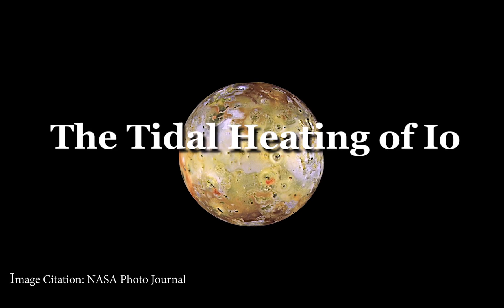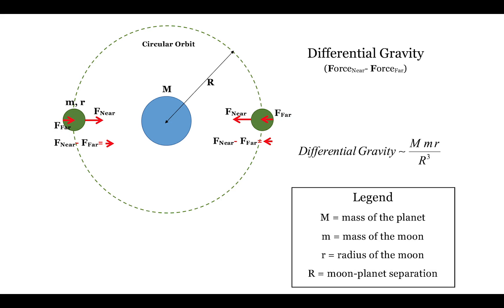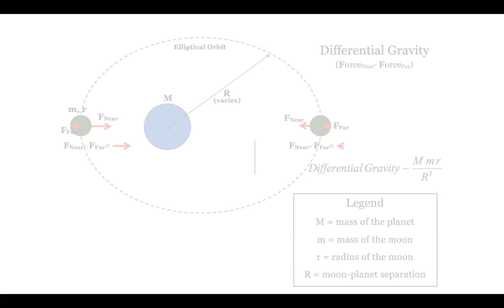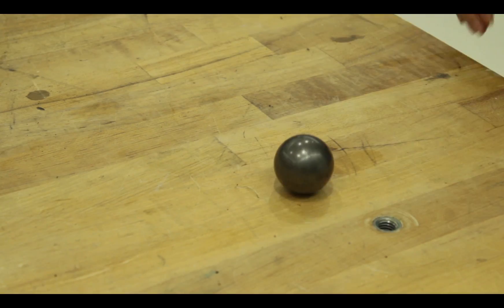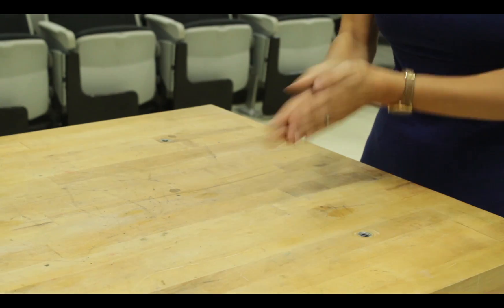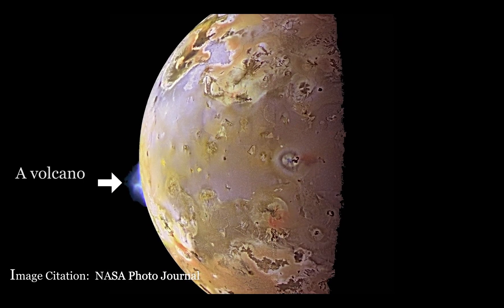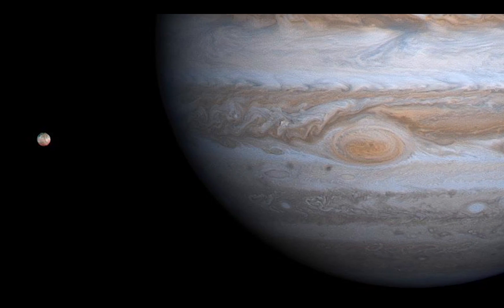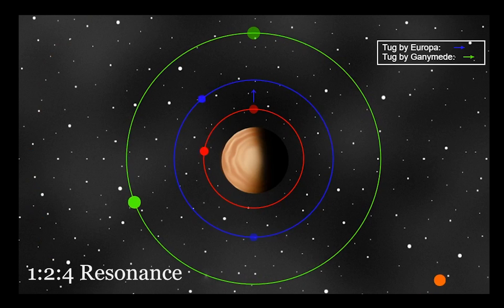The Tidal Heating of Io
Tidal Heating is explored as the mechanism responsible for volcanism on Jupiter's Moon Io.